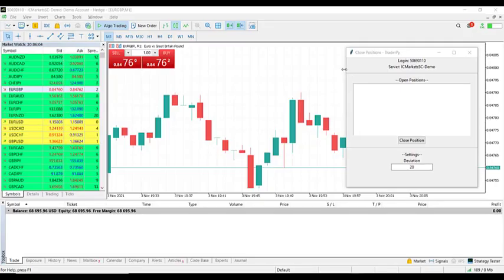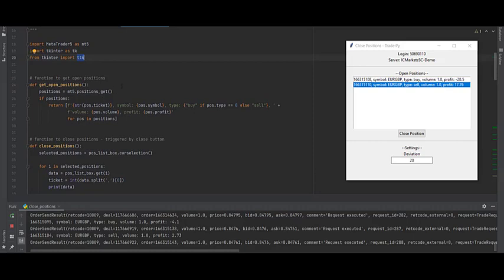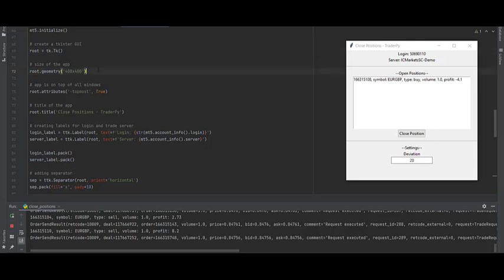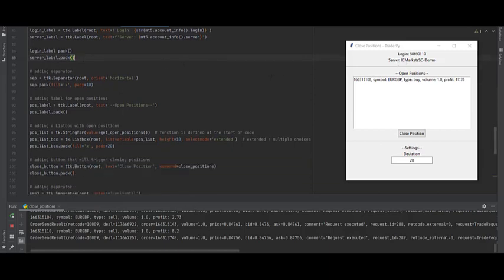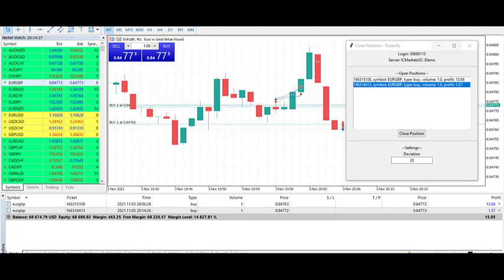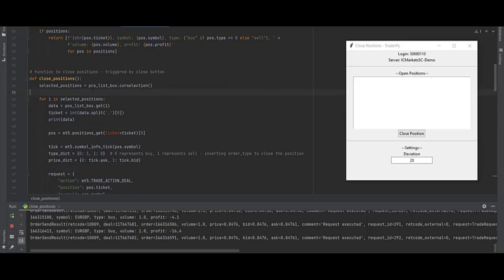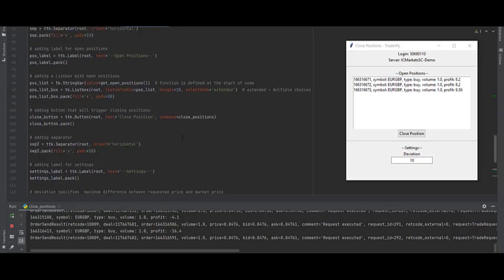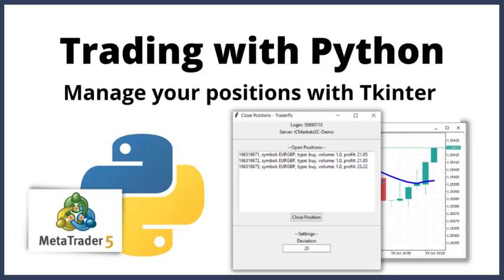Manage your positions with Tkinter | Trading with Python #7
ATJ Traders is an Algorithmic Trading Firm based in Prague. We are seeking investors who want to invest in our trading algorithms. Our strategy backtests and trading results are publicly shared so you can invest with confidence.

In this video, we will create a Tkinter app with Python to manage our positions in MetaTrader5.